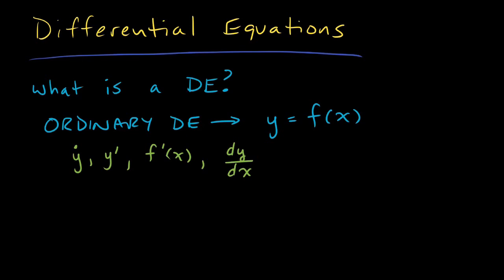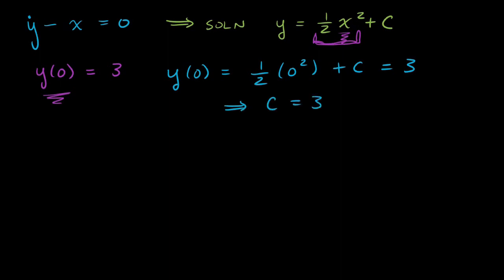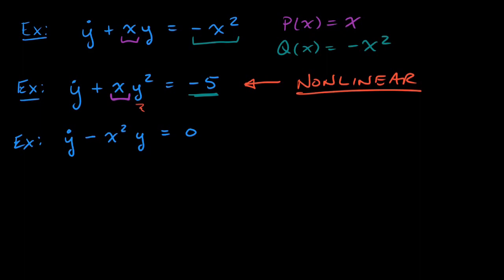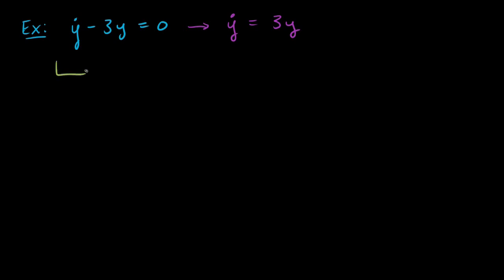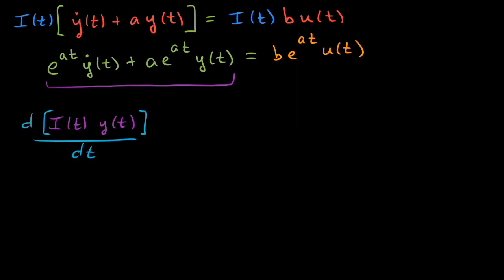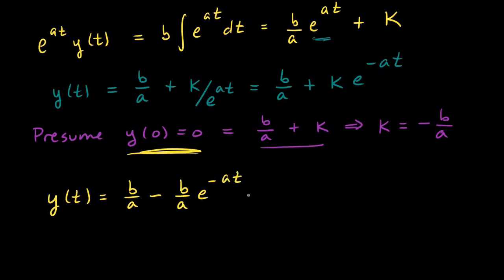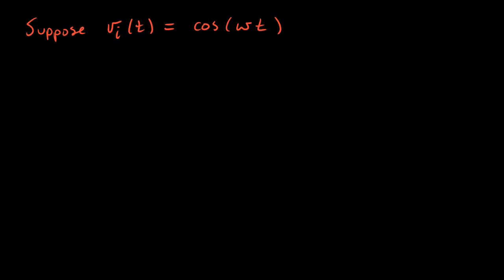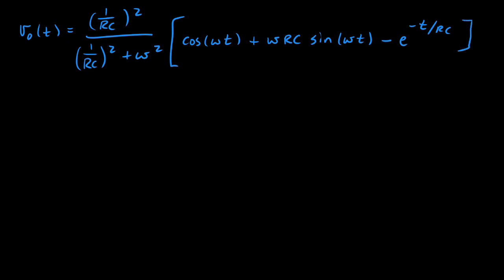EE2114 Sp20 - Lecture 04 Part 1 - First Order Linear ODEs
This lecture discusses first order linear ordinary differential equations (ODEs) as foundational material for moving toward Laplace Transforms.